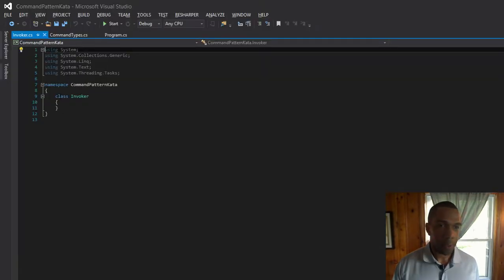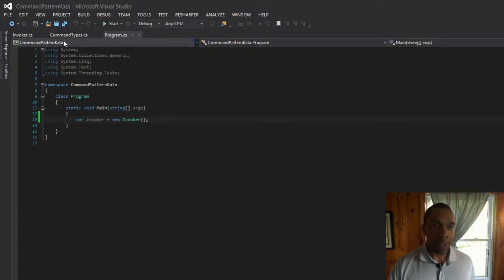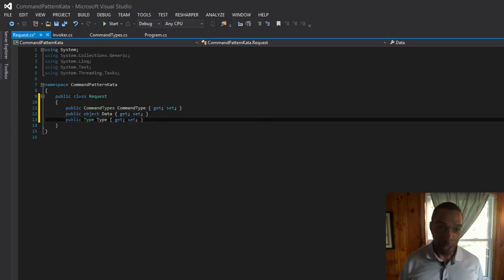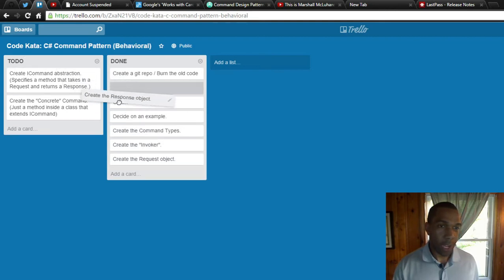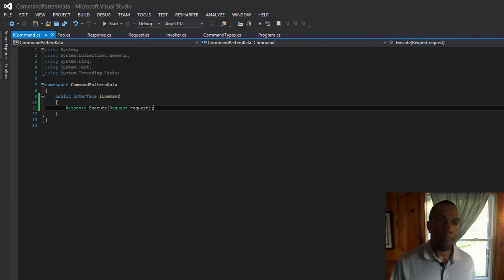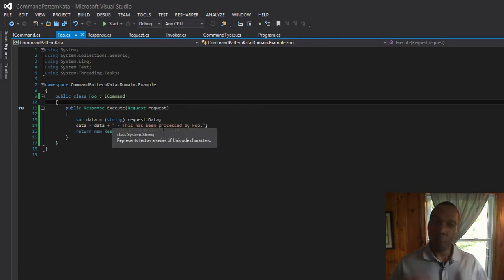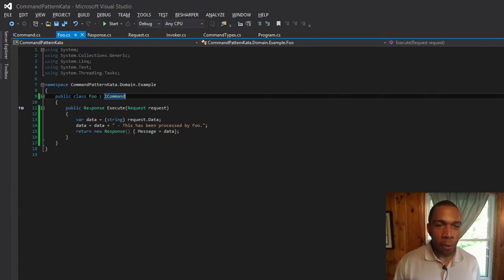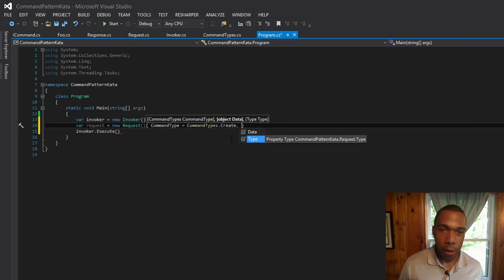C# Design Patterns: Command Pattern (...sort of) [Day 1 of 3] (Part 2)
Do the kata and then apply to our Mud-Z game.